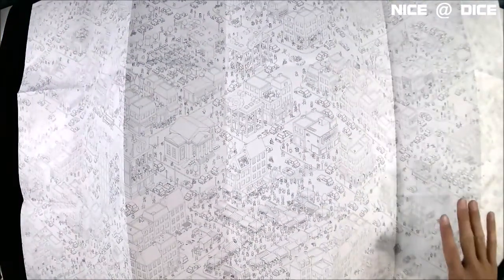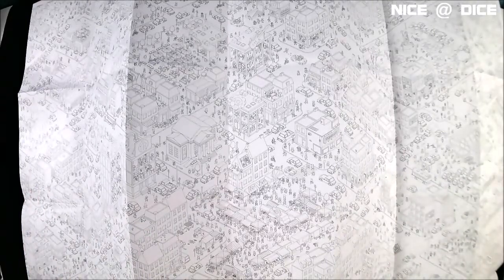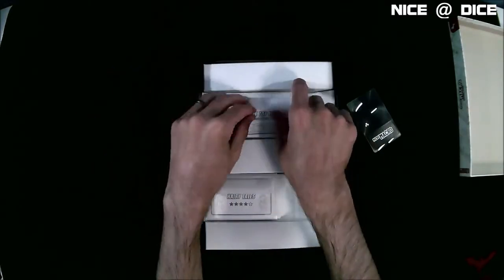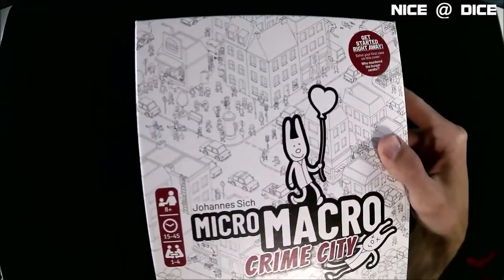Game Review: MicroMacro Crime City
I review MicroMacro Crime City, a cooperative detective game for one or more players. Find out how it works and whether its right for you.